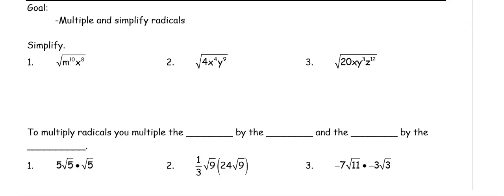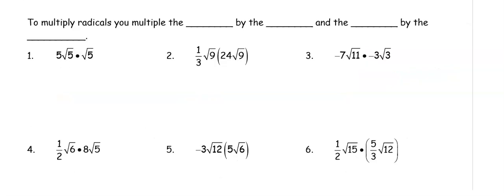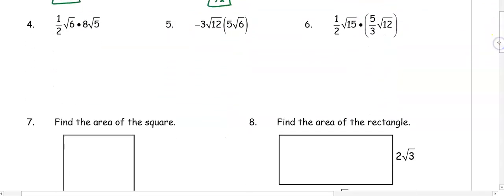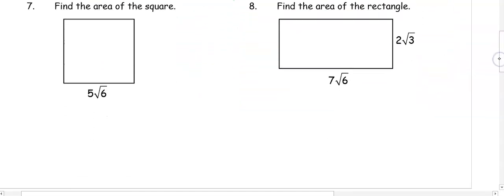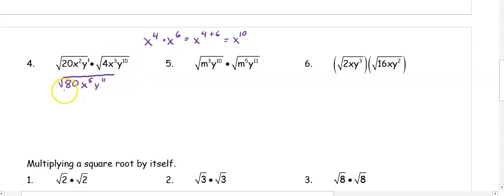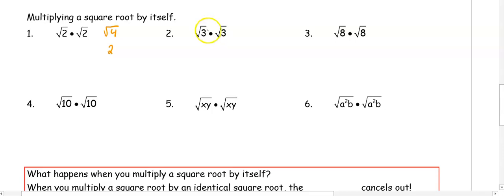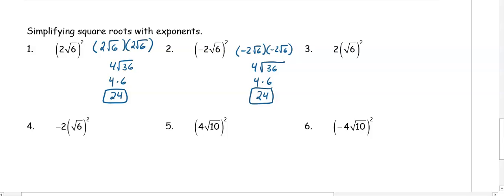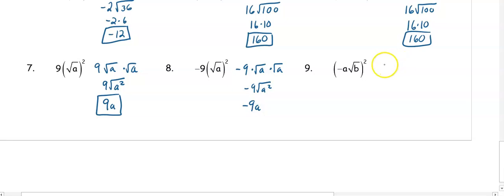U11D2- Simplifying and Multiplying Radicals